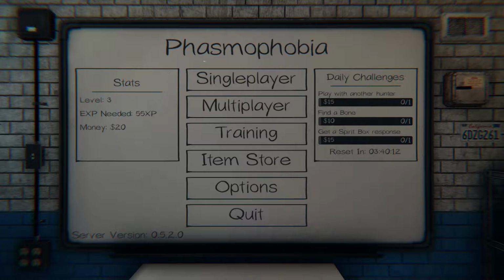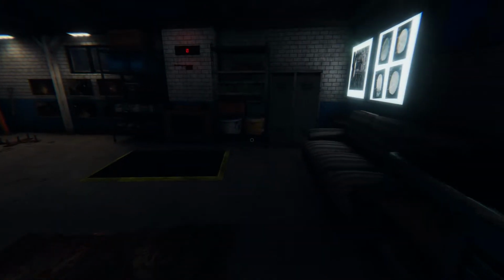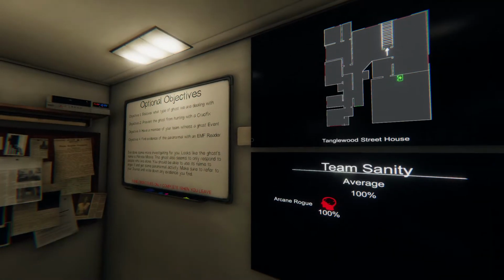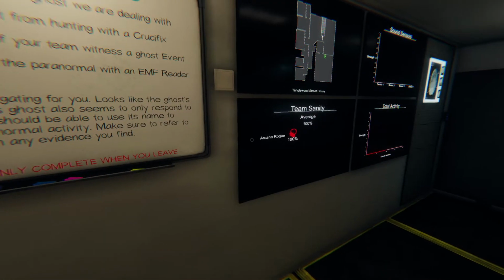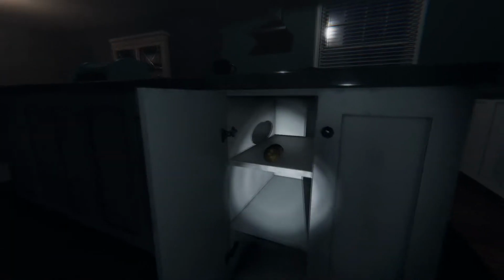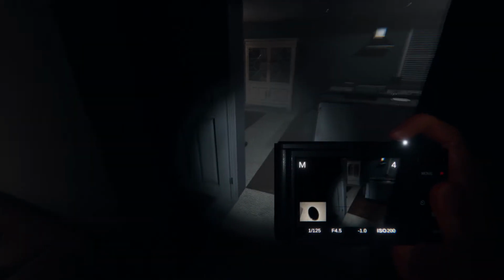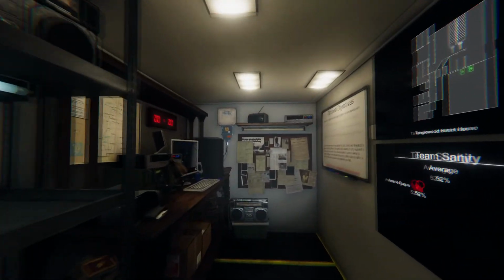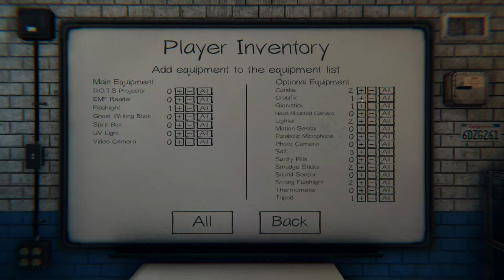Rogue Plays Phasmophobia [0001] - Introduction to Scaryville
Let's hunt some ghosts and scare the life right out of the Rogue.  In this video we hunt down a ghost in the Tanglewood Street House.  Phasmophobia is an early release game made by Kintetic Games and was made available in September of 2020.  It allows for co-operative play for up to four players and describes itself as a psychological horror game.  Having always been a sucker for the Ghost Hunter TV shows - I plopped down the cash and it's been a blast for me to play.  I figured I'd upload a run or two, and if you all like it maybe there will be more for you in the future.

New Videos on Tuesdays, Thursdays and Saturdays - 11 AM US Eastern Time.